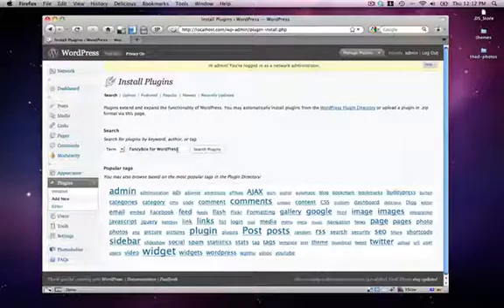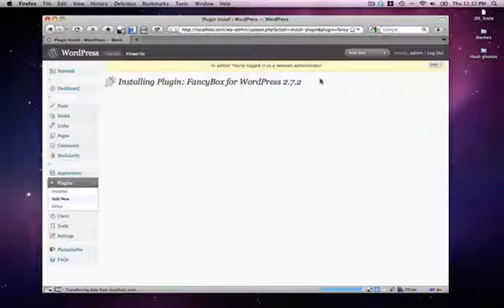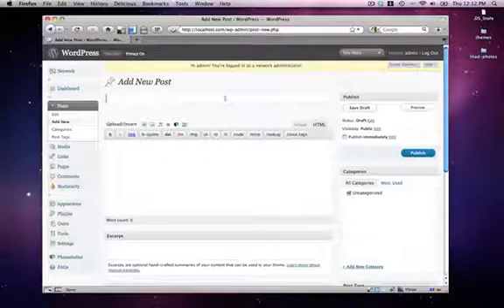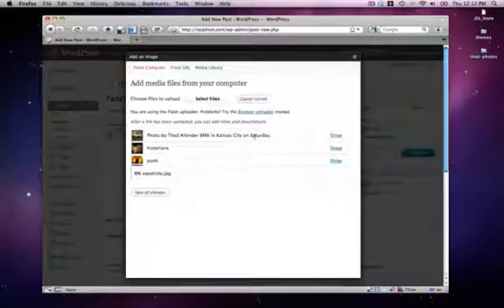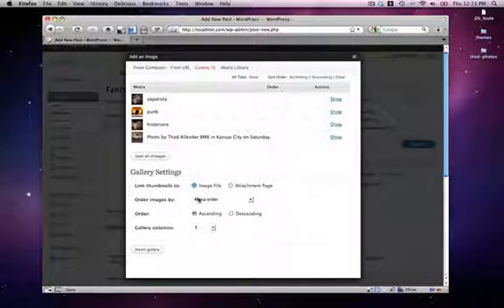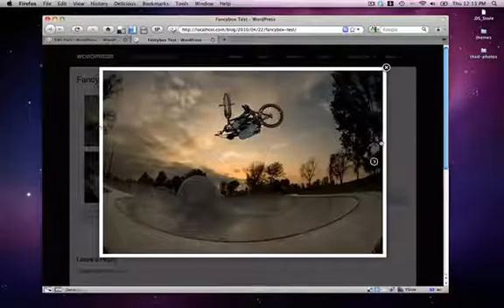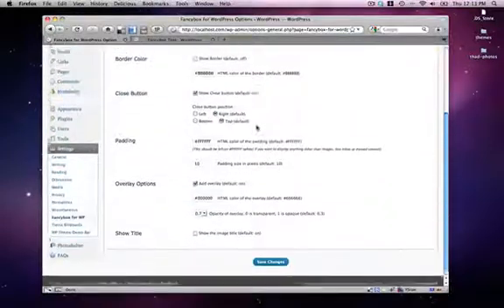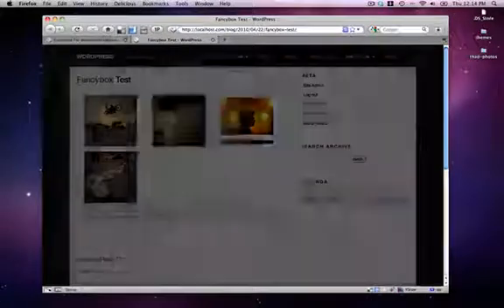Fancybox for WordPress - The Basics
In this tutorial I show you how to use the Fancybox for WordPress plugin.  You can download this plugin for free here:
out these cool WordPress plugins! - CodeRevolution.